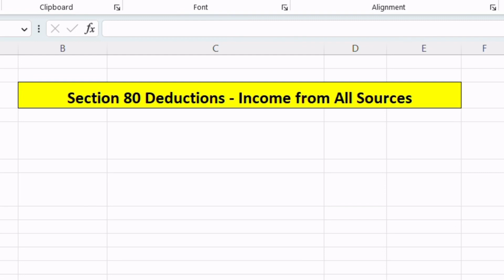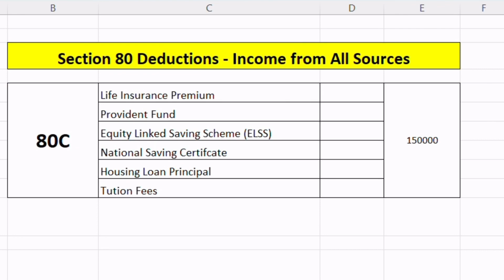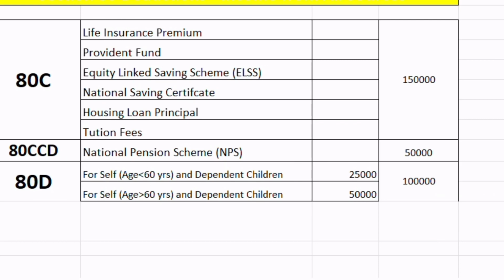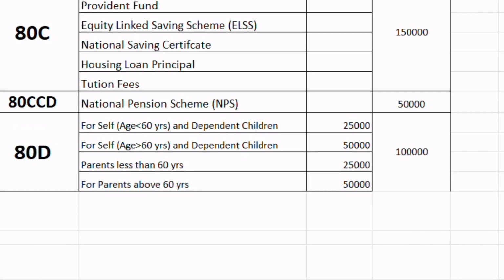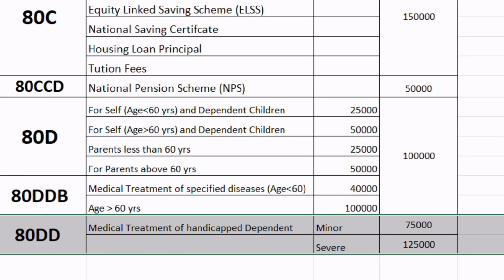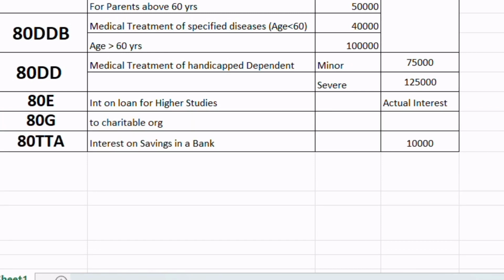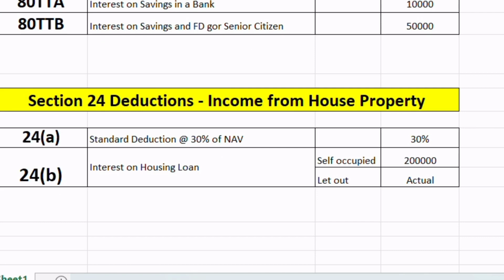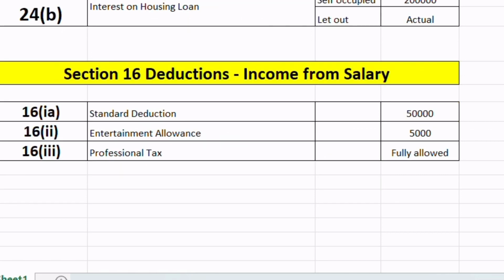Deductions under Income tax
Please refer to my earlier video on the Series